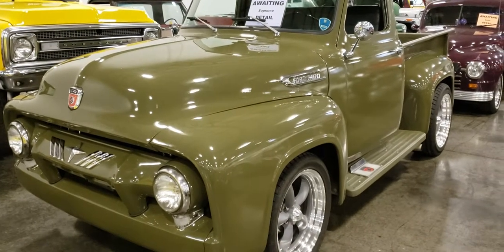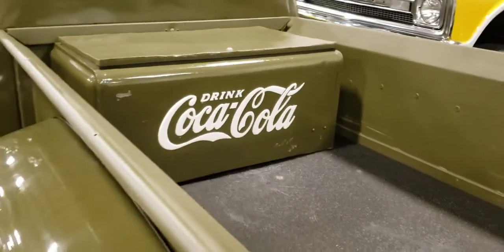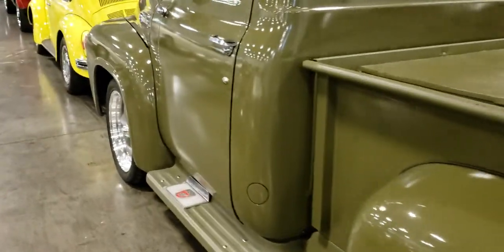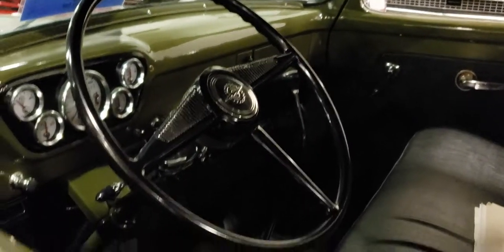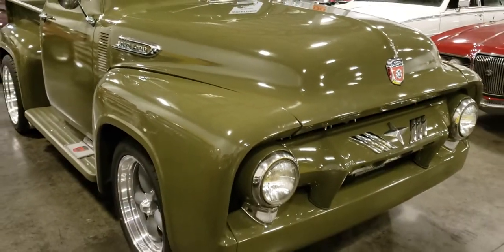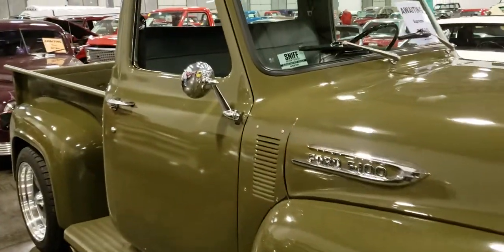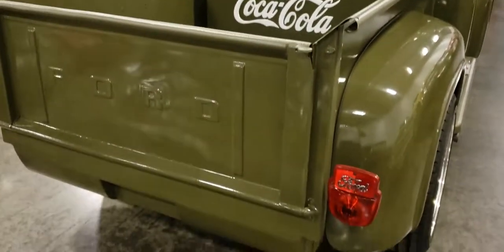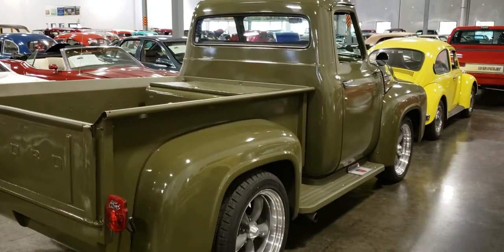1950's FORD F-100 CLASSIC PICKUP